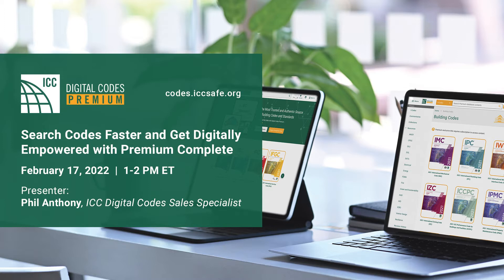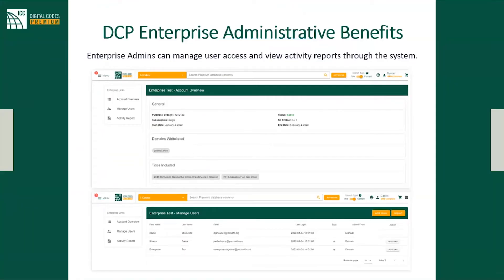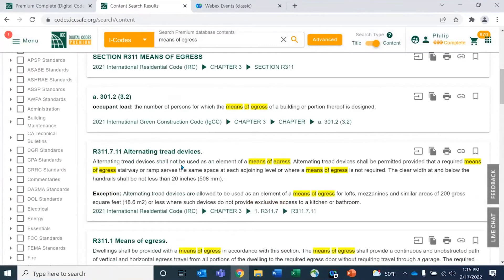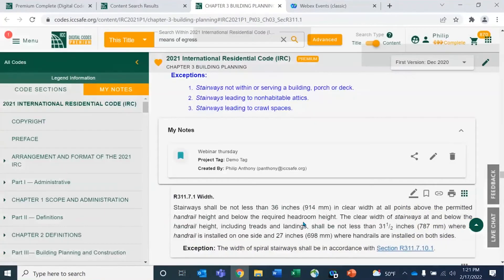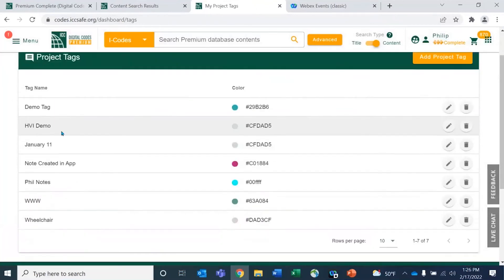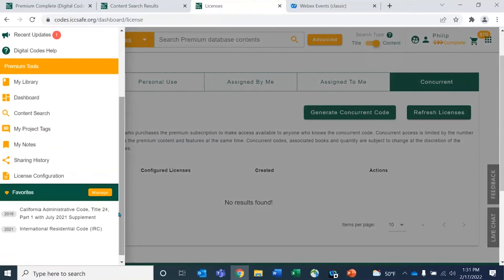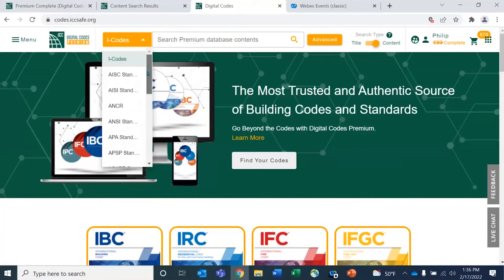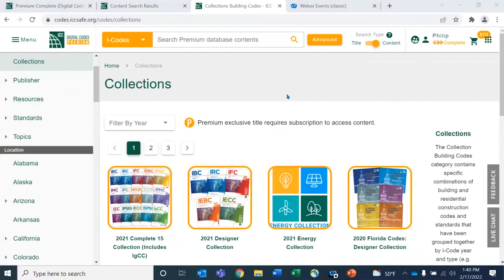Webinar: Search Codes Faster and Get Digitally Empowered with Premium Complete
Learn about ICC Digital Codes Premium Complete and how to search codes faster, collaborate seamlessly, share access, organize notes and never miss a code update.